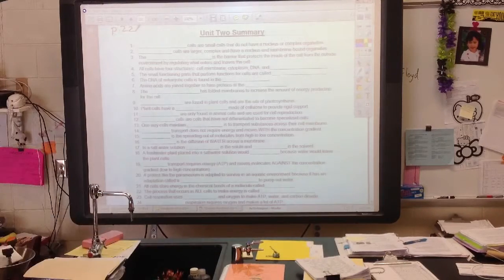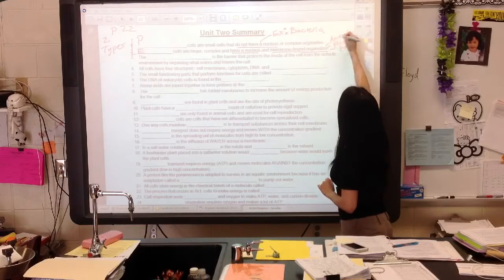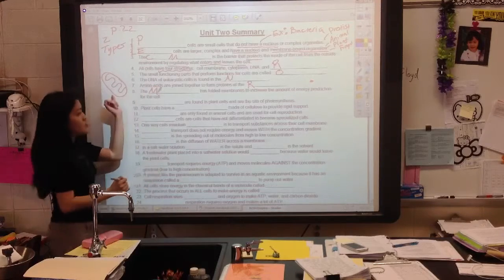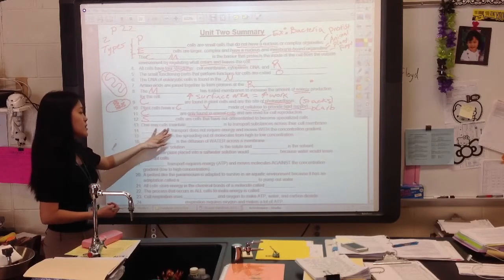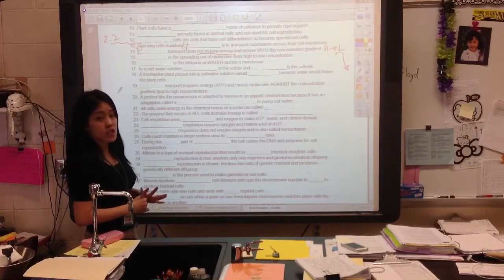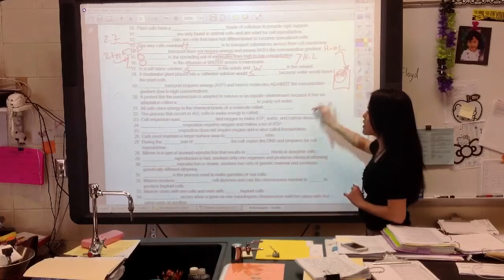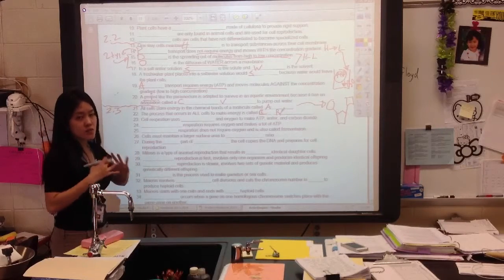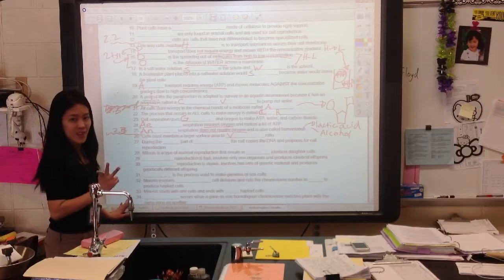Unit 2 Summary part A